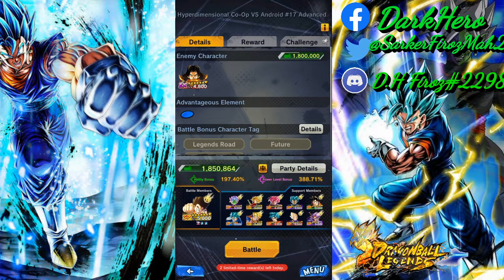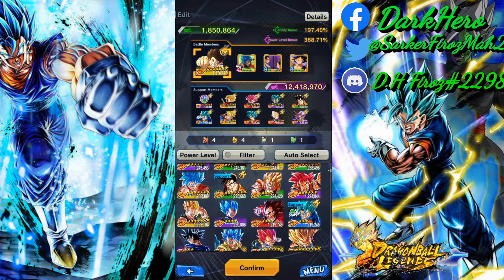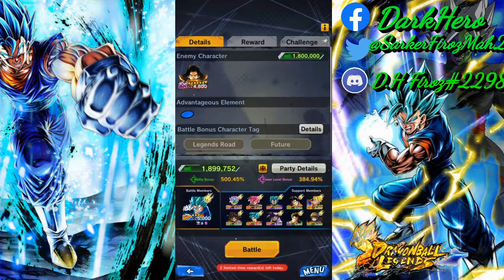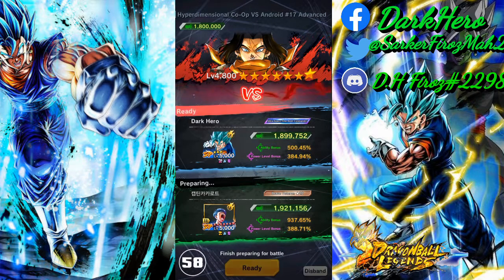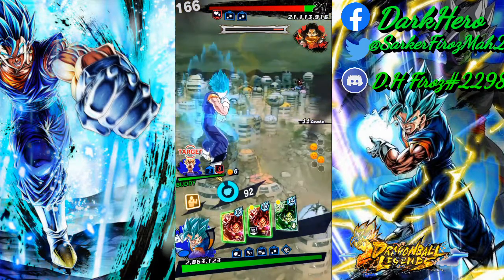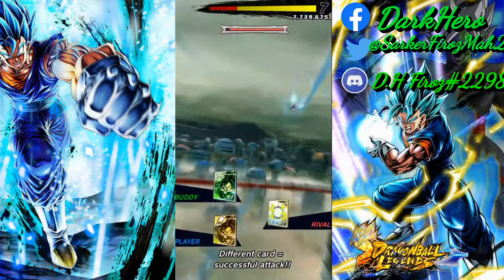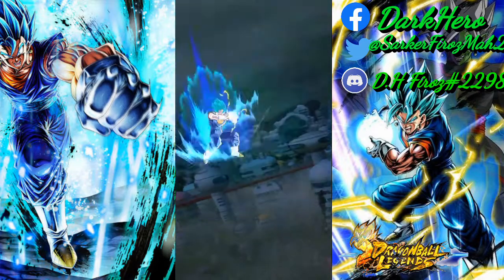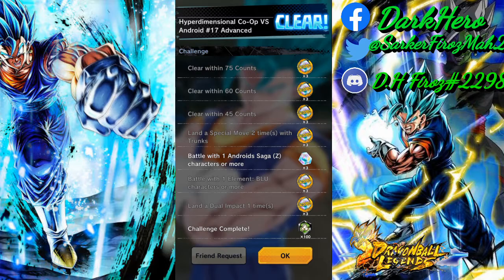'Vegeto Blue totally destroyed Android 17' Hyperdimensional CO-OP Vs Android 17 Dragon Ball legends